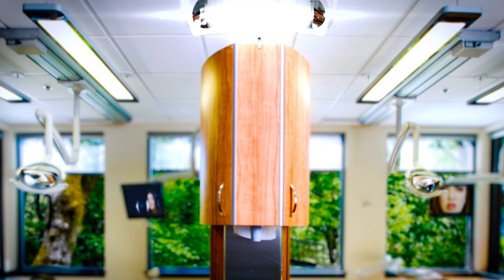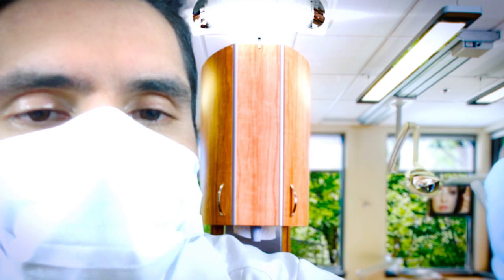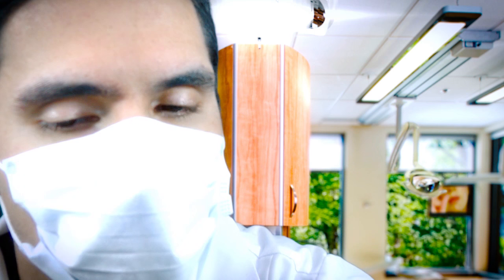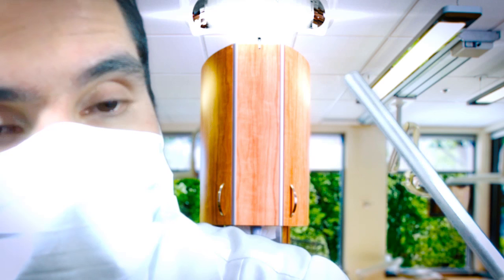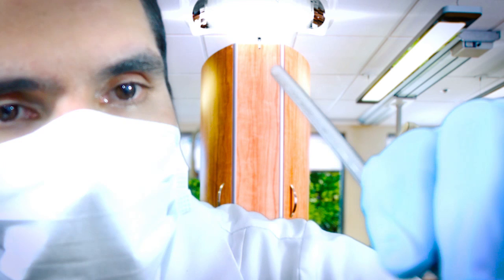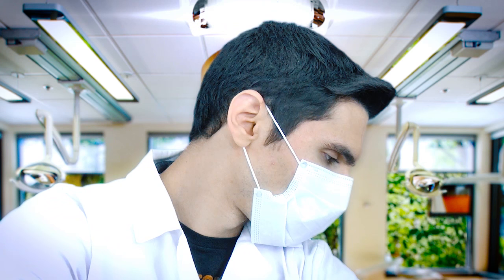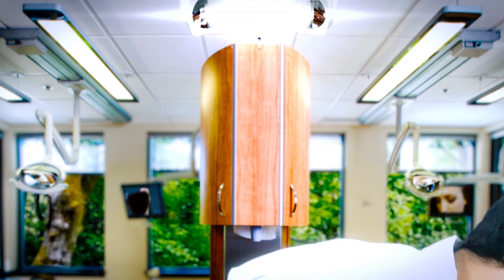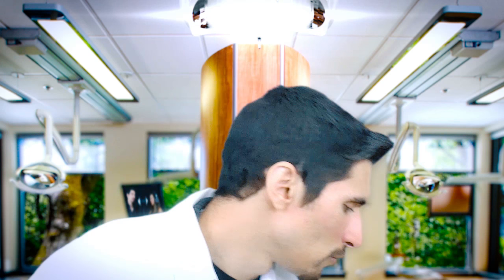[ASMR] Dental Examination Medical Role Play [binaural] [male]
** Triggers start 6:45 ** New ASMR medical role play by request. This is a dental examination featuring mouth sounds, close up attention with soft speaking and some whispering, together with some tapping sounds with metallic tools. Bear in mind this is not an accurate checkup since I focus more on having quiet sounds.

Wanna know made the ASMR video in the background? Check her out!

*** What is ASMR? It’s that tingly sensation that some people get in the back of the scalp, sometimes going down your spine and other parts of the body. It is pleasurable and relaxing. The purpose of ASMR videos is to trigger these tingles by recreating real life based situations that would normally be triggering, or by simply playing with sounds and visuals that work just as well. There's a lot more to that pleasurable physical feeling though. Most ASMR videos provide personal attention and make the viewer feel cared for and safe. I like to believe this feeling called ASMR is a primal body response to the feeling of being safe and loved. ASMR may not only help you relax and sleep, but it can also help you find comfort and can be a powerful tool to be more mindful and deal with stress better. A shortcut to meditation.

***Que es el ASMR? Es una sensación de cosquilleo que algunos sentimos en la parte trasera del cuero cabelludo; a veces deslizándose por la columna vertebral hacia otras partes del cuerpo. El objetivo de los videos ASMR es detonar este cosquilleo recreando situaciones basadas en la vida real (que naturalmente generarían esa sensación), o por medio de sonidos y efectos visuales. Estos videos representan mucho más que un método para detonarlo. Muchos ofrecen una ficticia atención personal con el objetivo de hacer sentir al observador cuidado y seguro. En mi opinión, esta respuesta fisiológica que llamamos ASMR, no es más que una reacción primordial del cuerpo ante situaciones de seguridad y afecto. El ASMR no solo sirve para relajarse y poder conciliar el sueño, sino que también puede brindar consuelo y puede ser utilizado como una herramienta para combatir el estrés. Una forma sencilla de meditar.